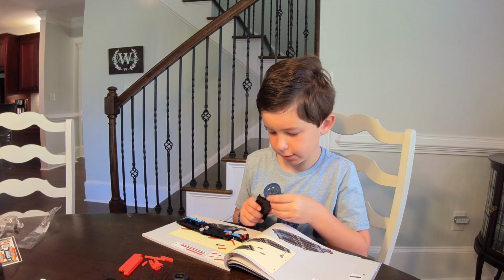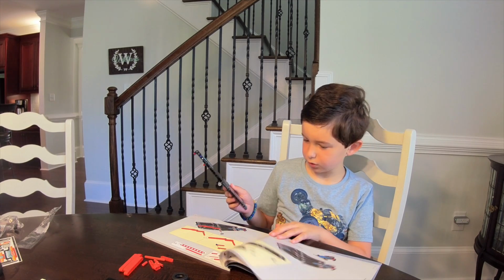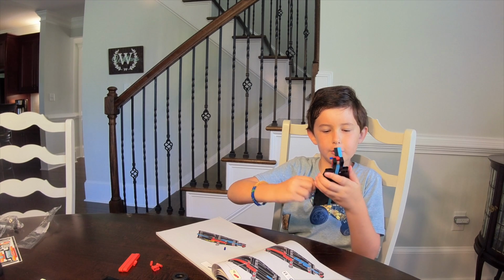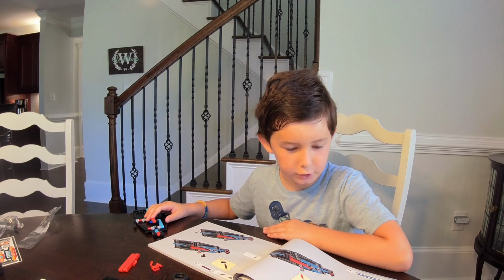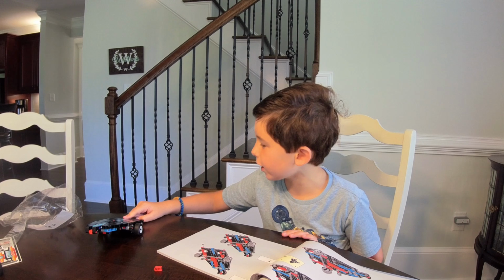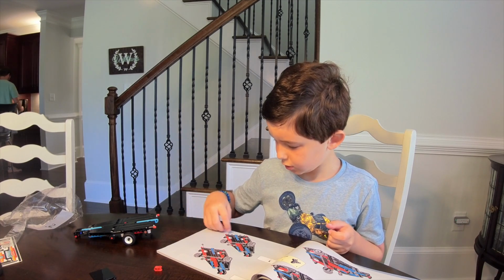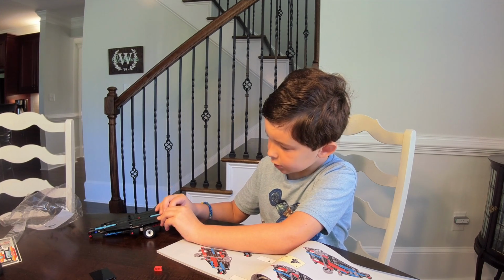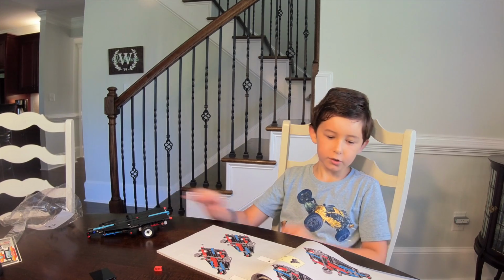Technic Stunt Show Part 2 | Trailer Ramp | Lego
Part two of the Lego Technic Stunt Show build. Donnie builds the trailer ramp. Kit 42106!